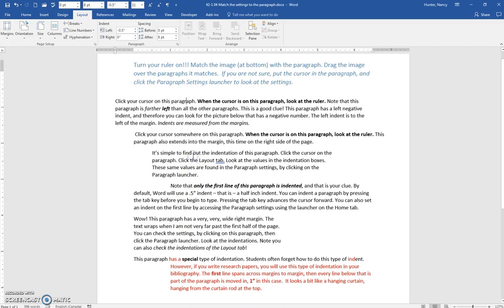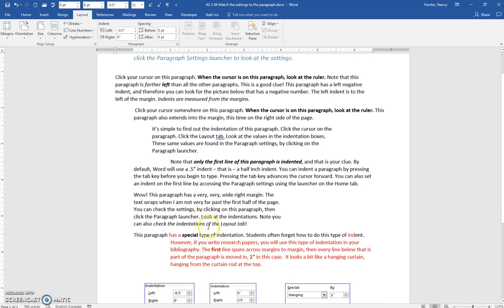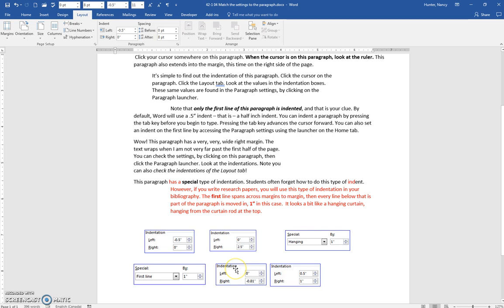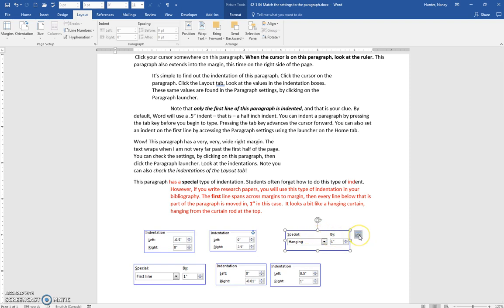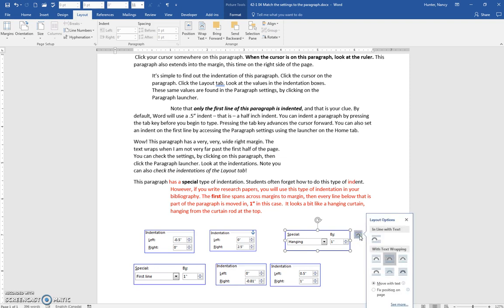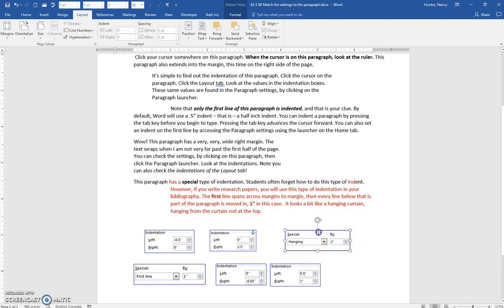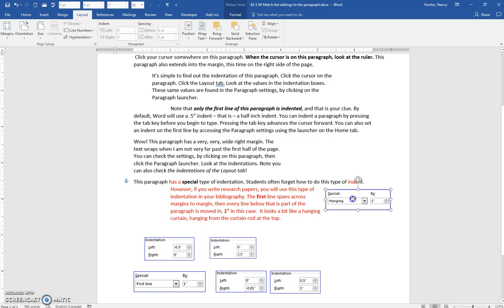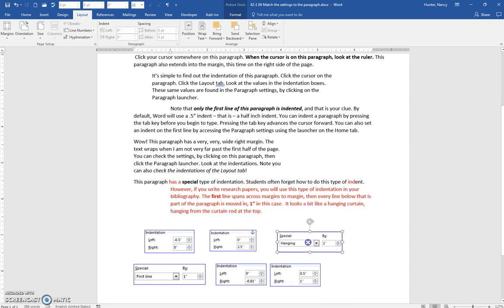42 1 04 Match the settings to the paragraph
Indentation on paragraphs.